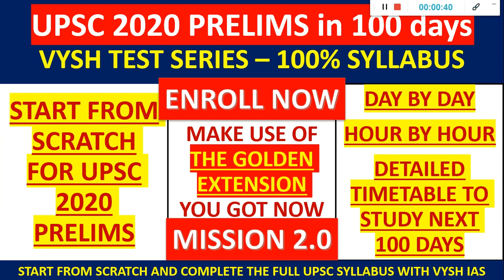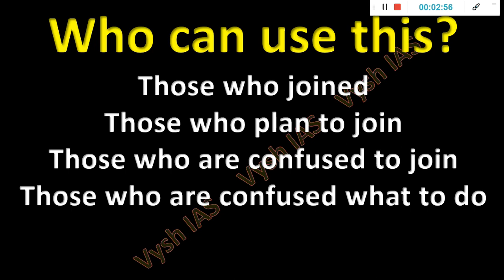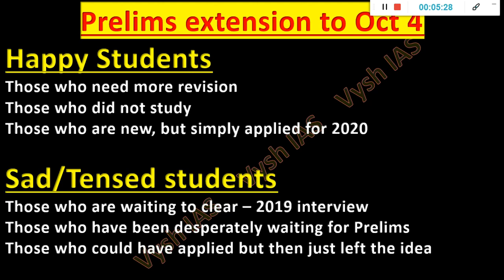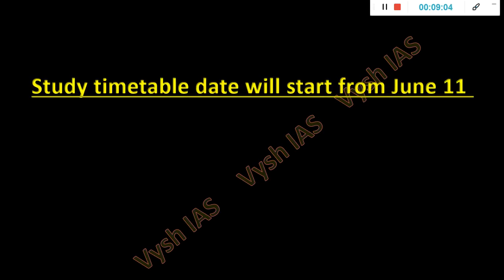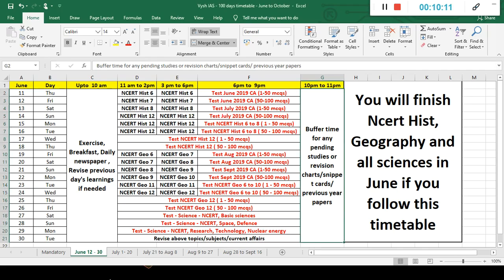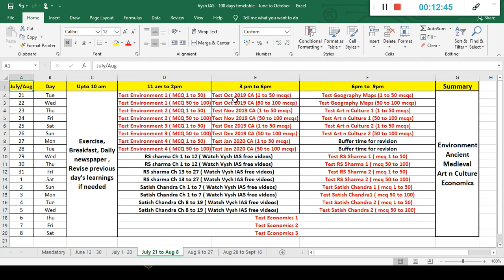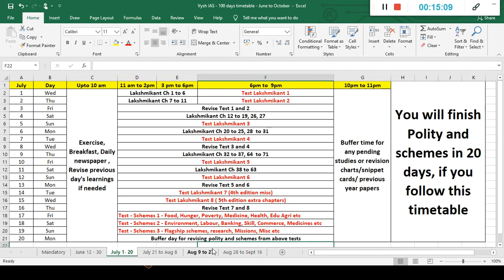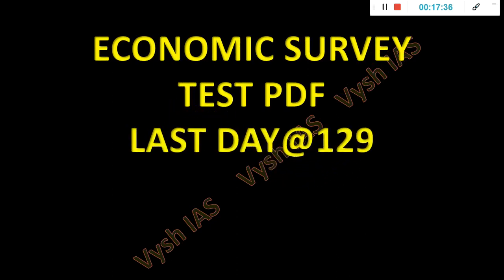2020 Prelims 100 days timetable | Start from scratch | Watsapp 7200681675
You can watsapp 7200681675 or email to get the Brochure, Fees, Payment details etc for 2020 Prelims Test series supported with 100 days study timetable

2021 ASPIRANTS (watch in this order)